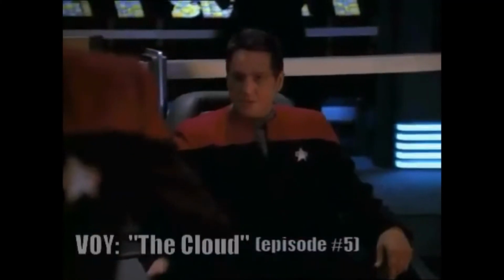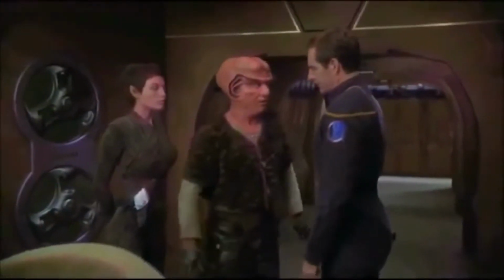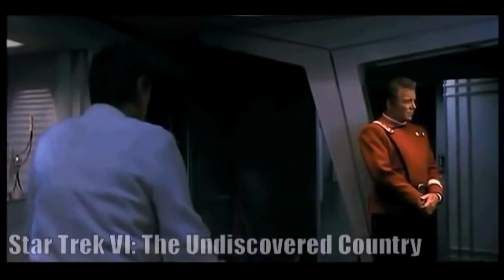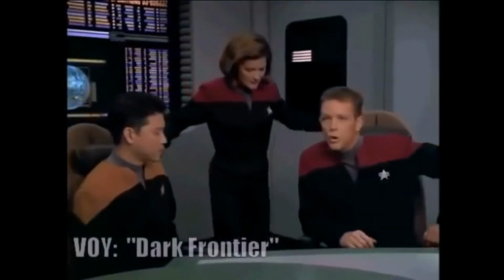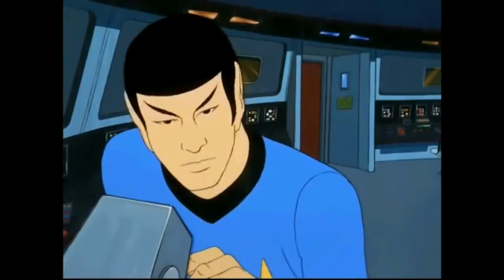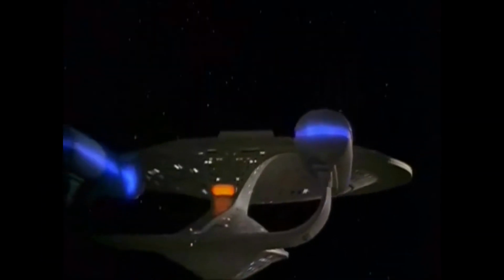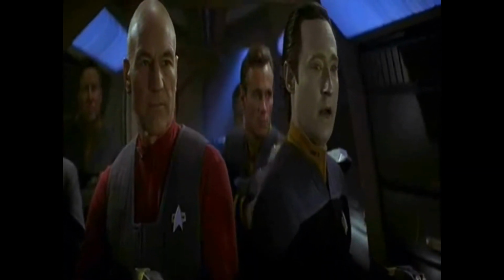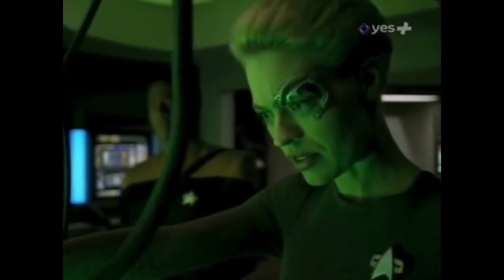star trek errors explained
in this video I explain some of the continuity errors in star trek